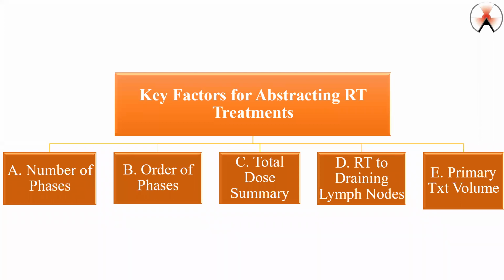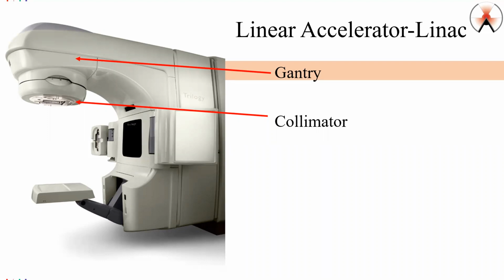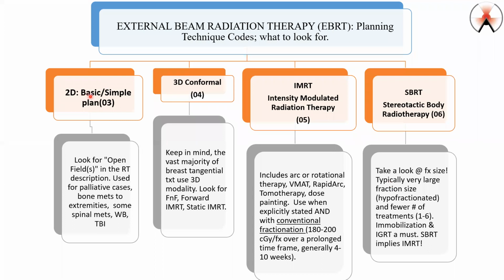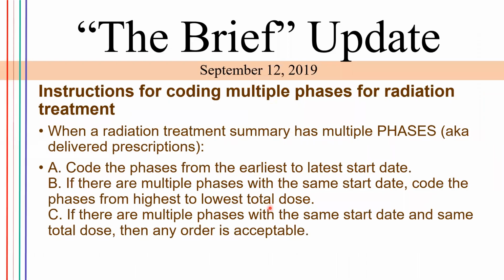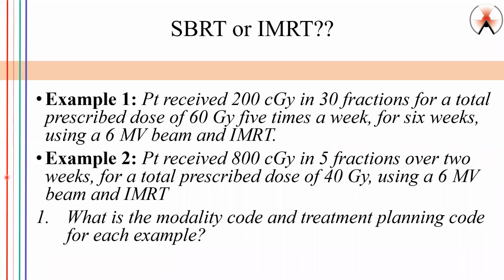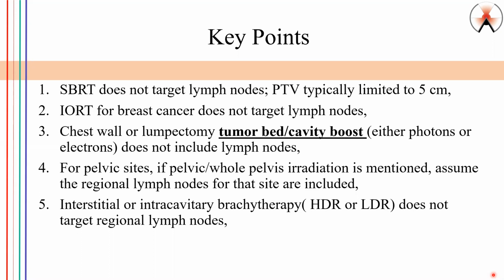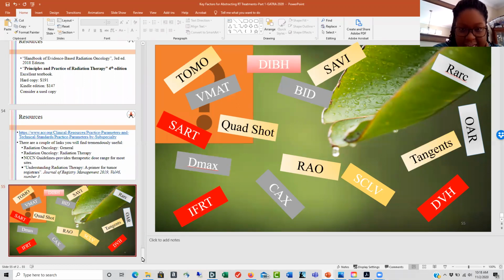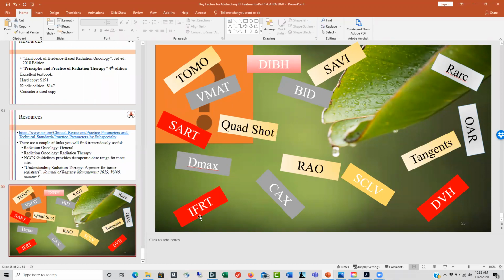Part I: Key factors for abstracting RT treatments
Wilson Apollo presents at the 2020 GATRA Education Conference on Monday Nov 2